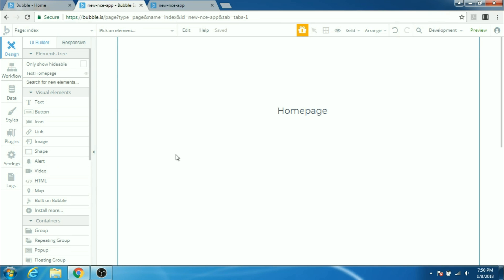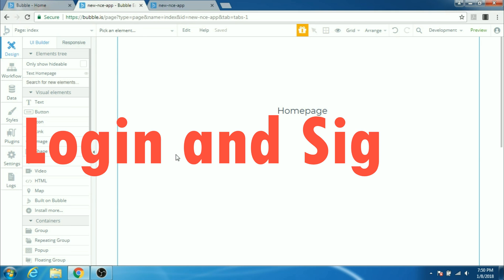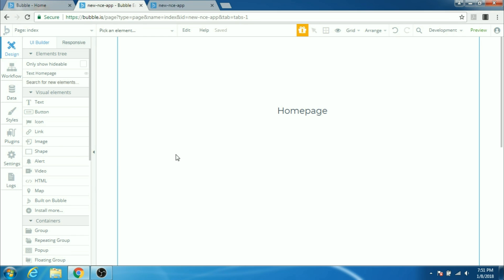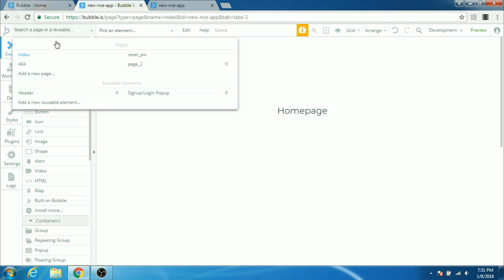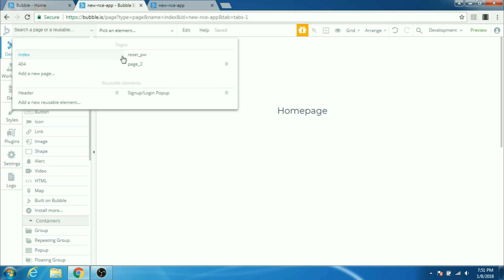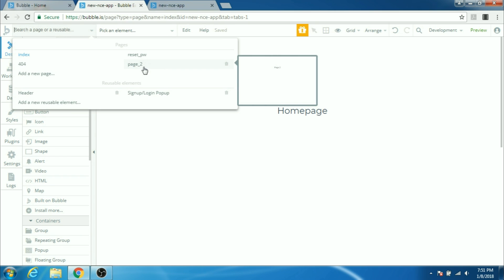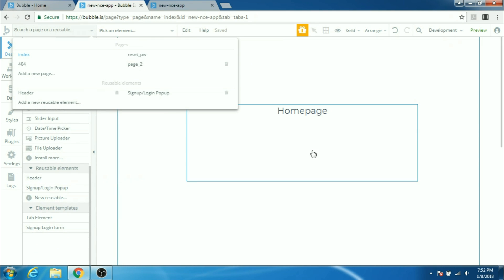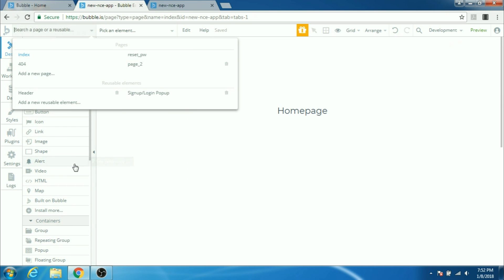How to Build Signup & Login functionality in Bubble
If you want to master your Bubble skills and start building apps without code in no time, check out our courses